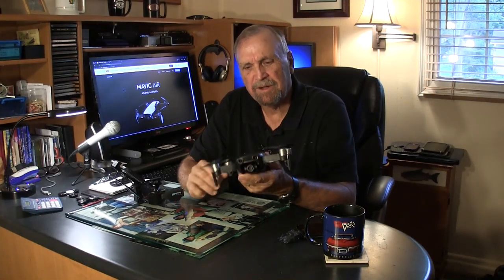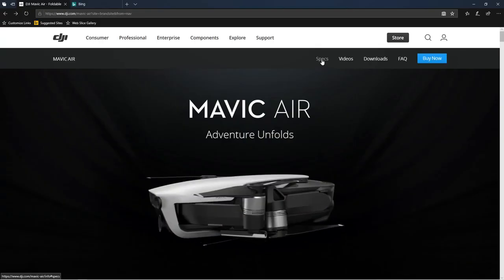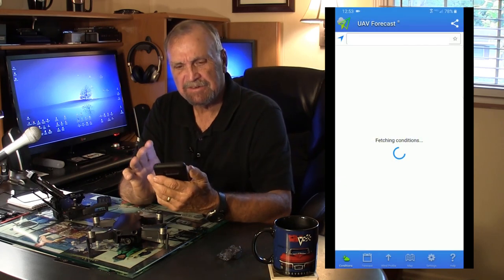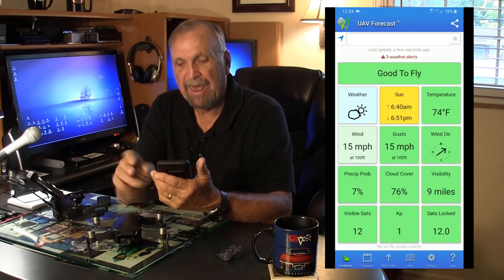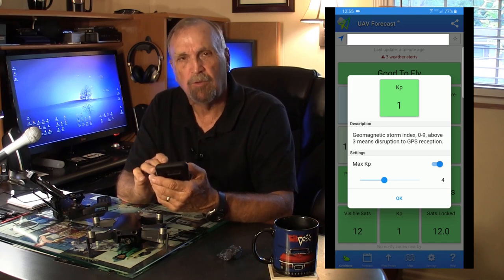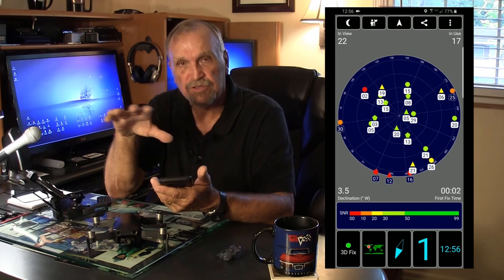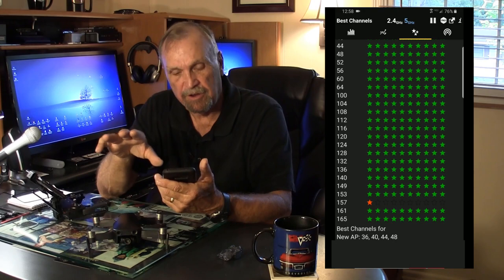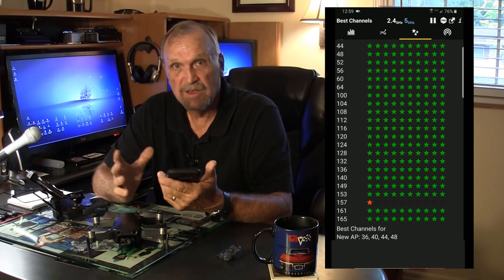Mavic Air ... Stop losing connection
In this video I go through a series of apps to isolate and avoid wifi interference in the Mavic Air. Get safer and more secure flights.